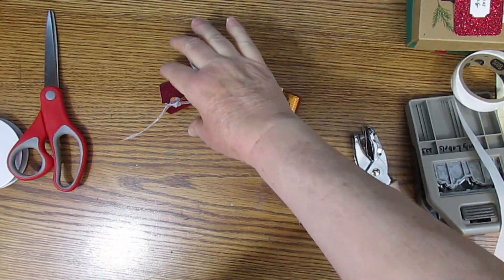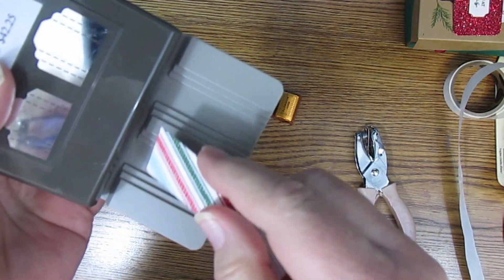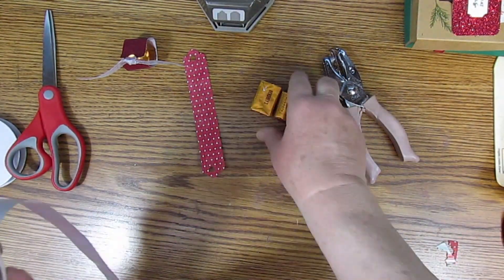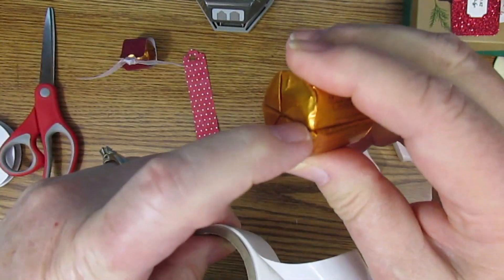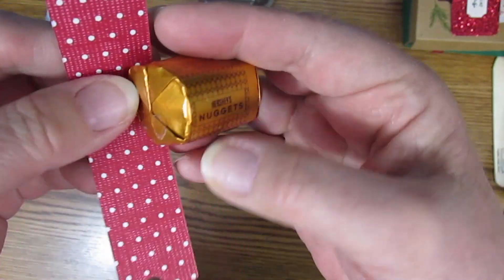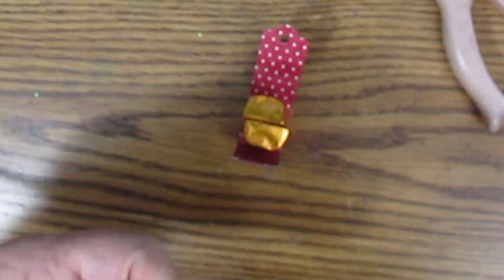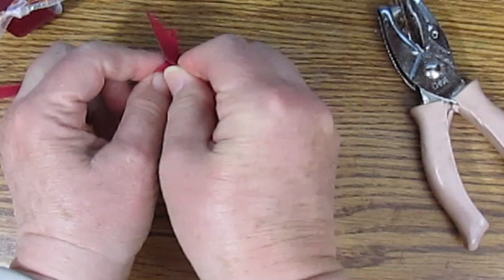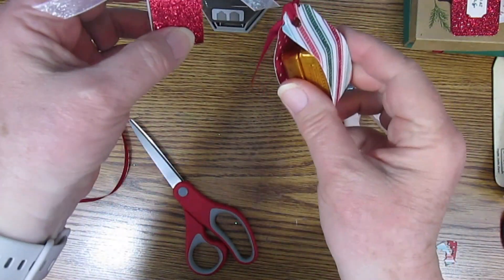Quick Candy Holder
This Quick Candy Holder takes less than 5 minutes to make using any patterned or specialty paper and one of Stampin' Up!'s Pick-a-Punches.